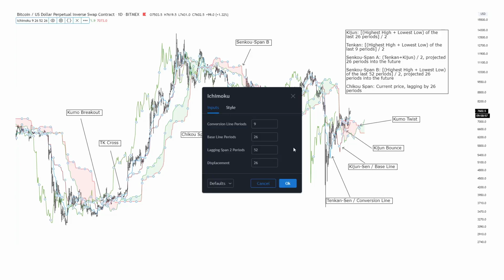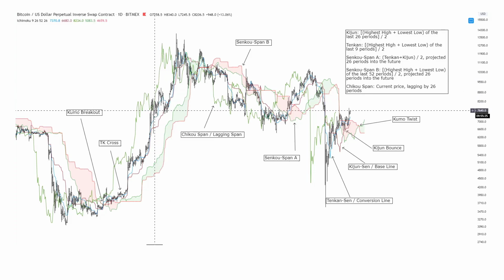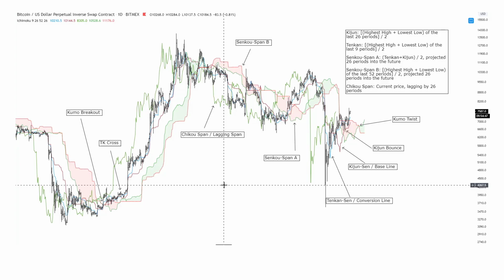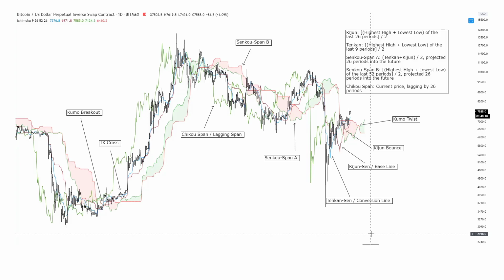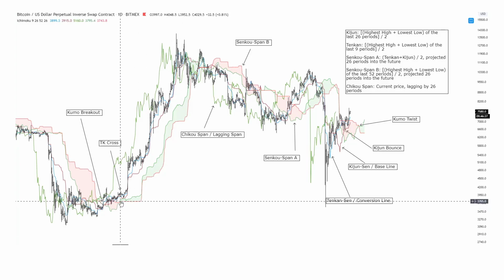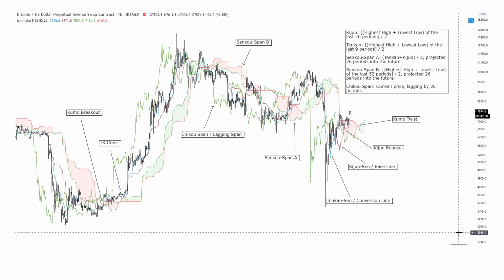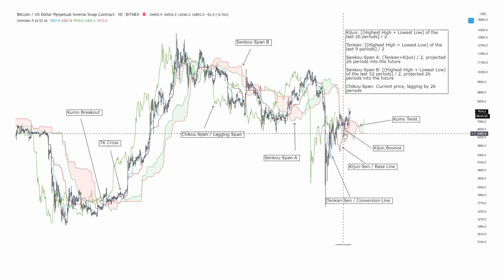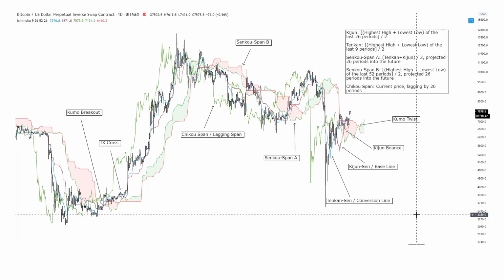Ichimoku Full Explanation for Beginners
Here's a quick video where I explain the calculations of the Ichimoku Cloud, as well as a few signals that the Ichimoku system can give.
I tried making it quick and condensed, so that people don't get confused or bored.
Also, sorry for the weird cuts but my roommate was constantly yelling / talking in the background so I cut it up into small parts and cut the ones together where there's no yelling in the background.